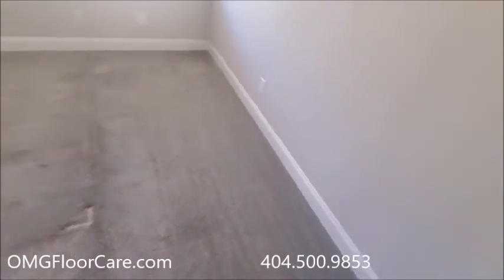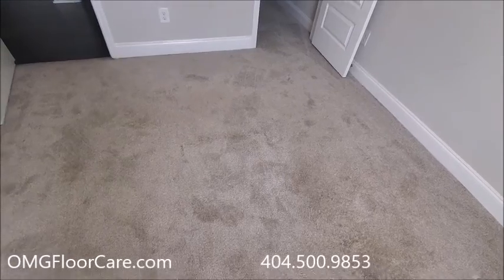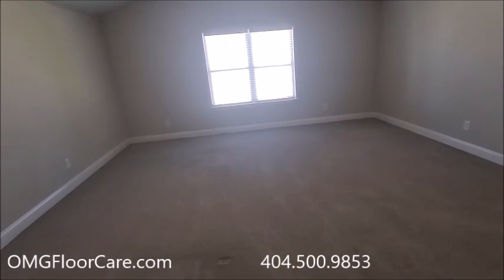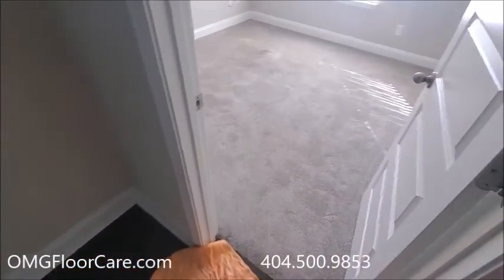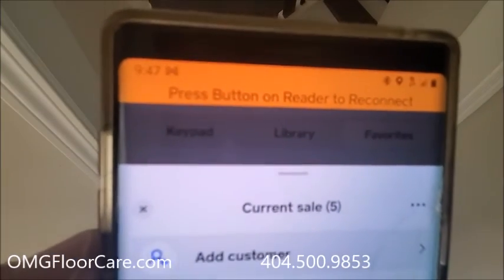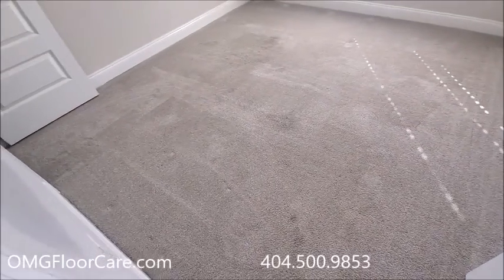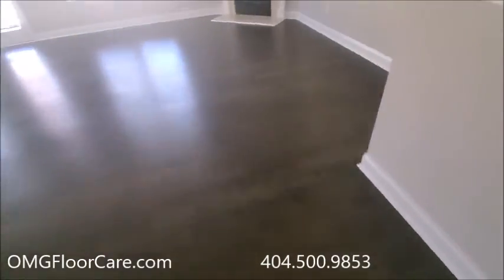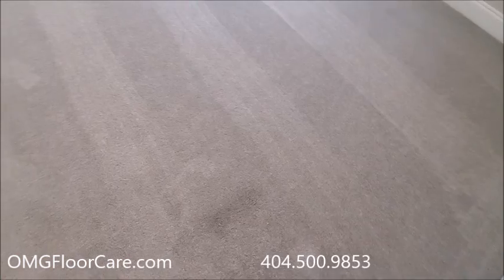Carpet Cleaning Dacula GA | Dacula Carpet Cleaner | No Up Sells, No Per Spot Fees!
OMG! Carpet Cleaning

Our course is available so you can learn to do what we do!

Set your own schedule! Avoid sitting in Traffic, most days! :)

Carpet cleaning is very lucrative business and we can teach you
how to do it as well. OUR course teaches you everything you

You can easily recoup the cost of the course in less than a month
depending on how you charge, which we teach you how to do as well.

And if you are a VETERAN or a first responder, the
course is half off, a small thank you to to show our appreciation
for what you do! Thank you for your sacrifice!

Our digital course with unlimited updates is available!

And if you're already in the carpet cleaning business, our exclusive, non-soapy citrus cleaning solution is available for ONLY $125.00 a case/4gallons (shipping INCLUDED, US only)!